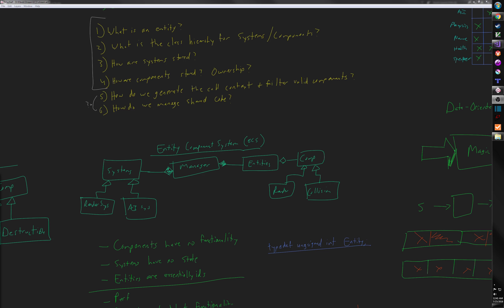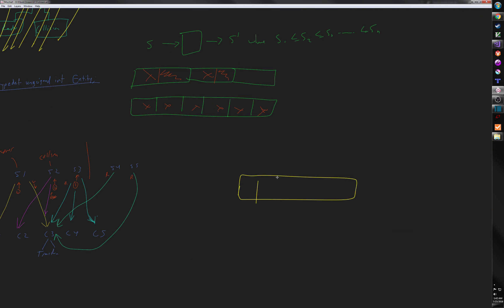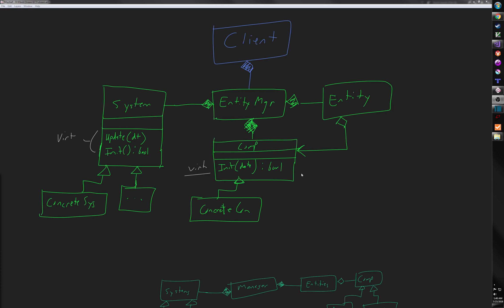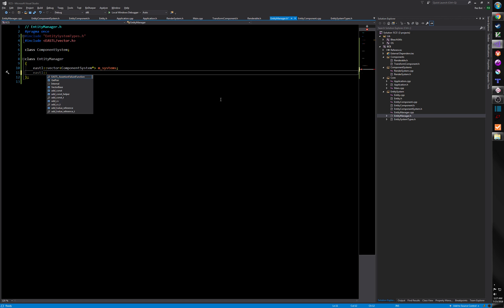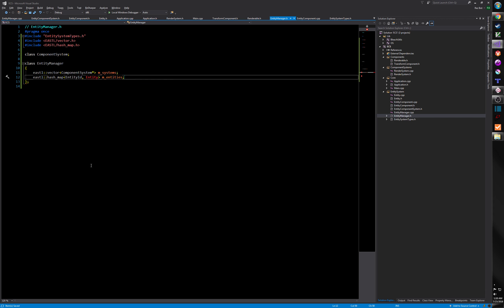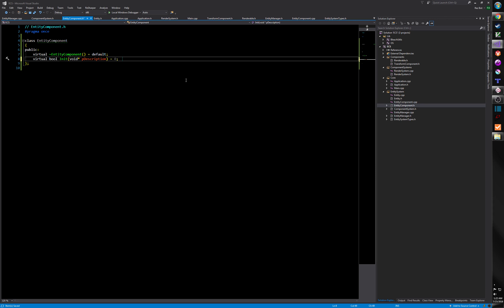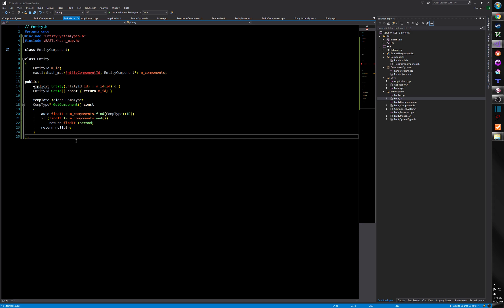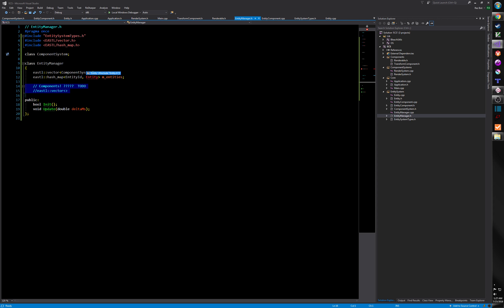Entity Component System (ECS) #3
This video builds the skeleton of the ECS system based on the UML diagram in the previous video, with a slight alteration.